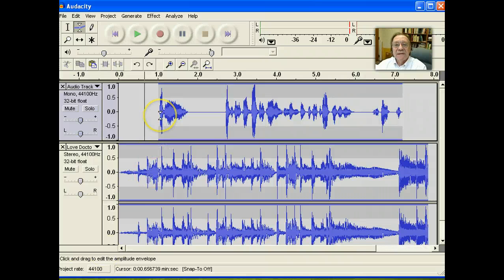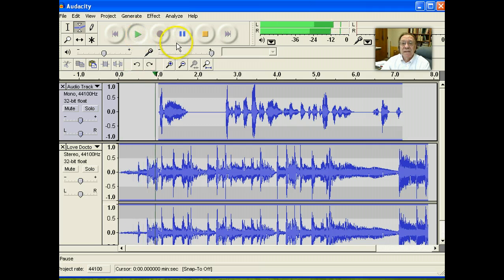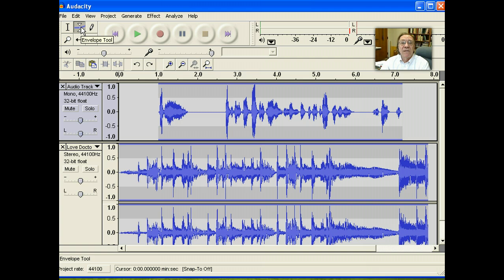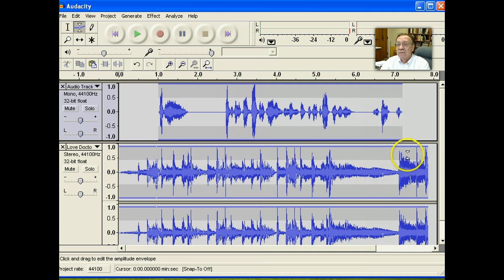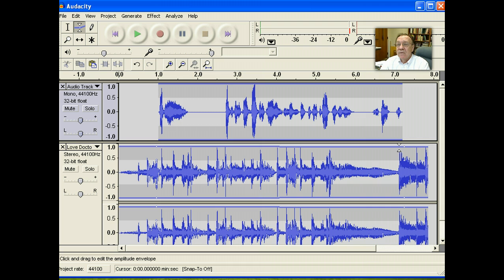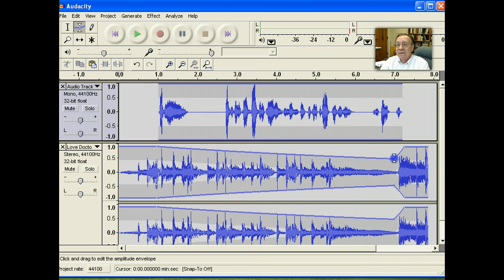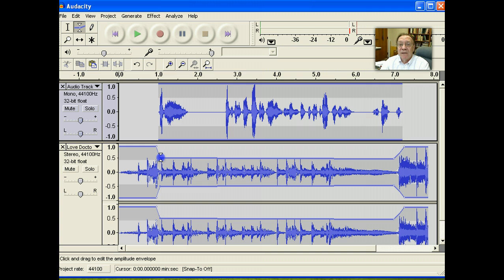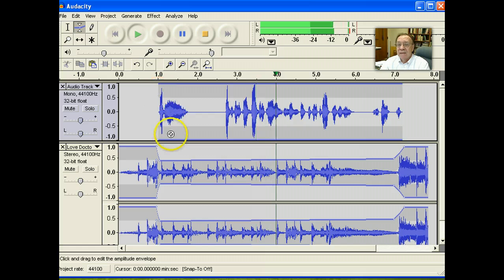Ducking with Audacity